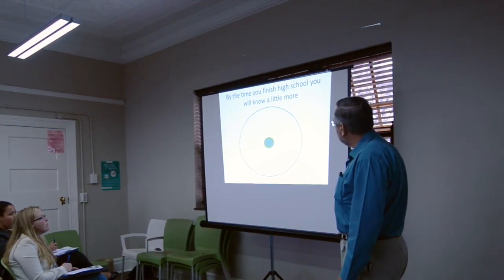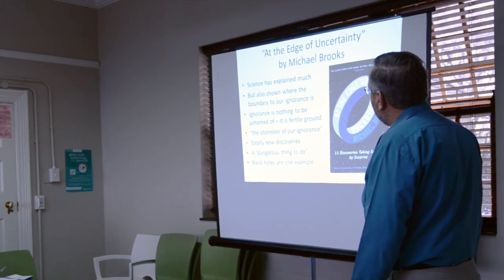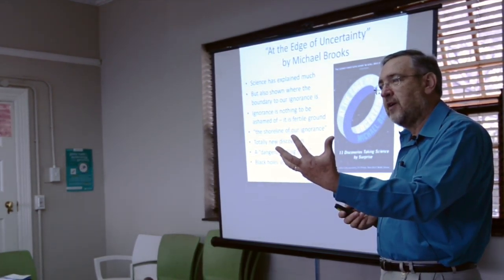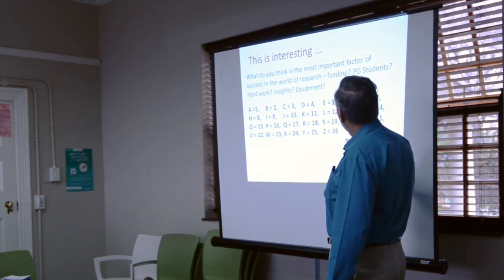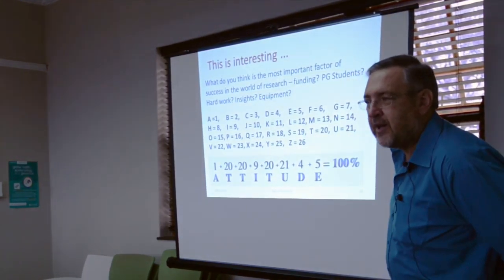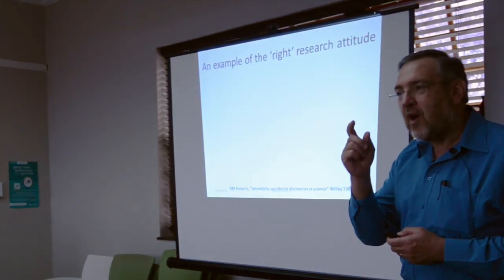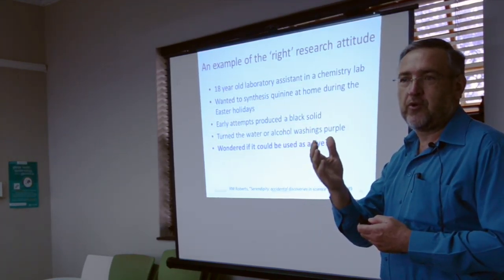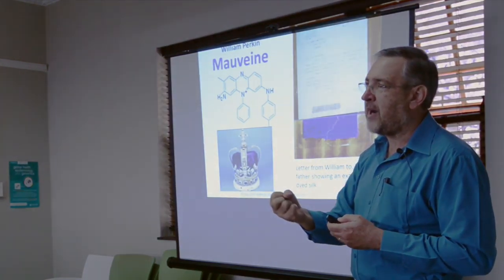CoE Vid1 Knowledge & Attitude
Dr. Robin Drennan from Research Development at the University of the Witwatersrand, South Africa talks about the important role of attitude in developing a career in the sciences.